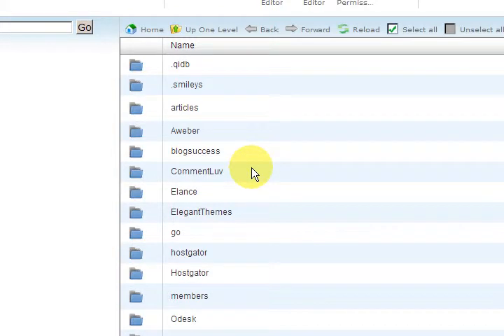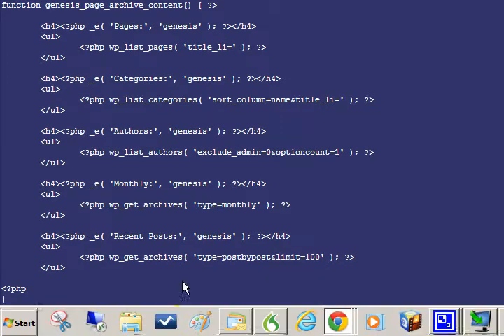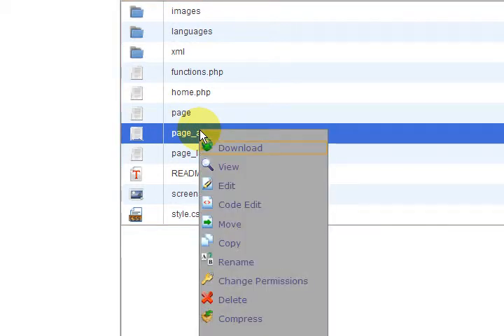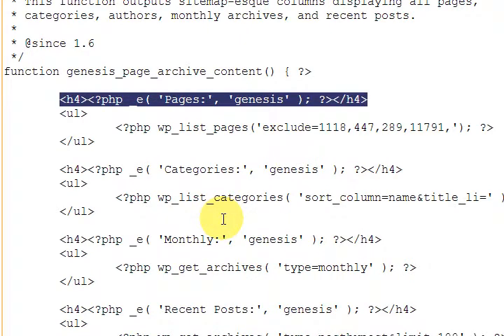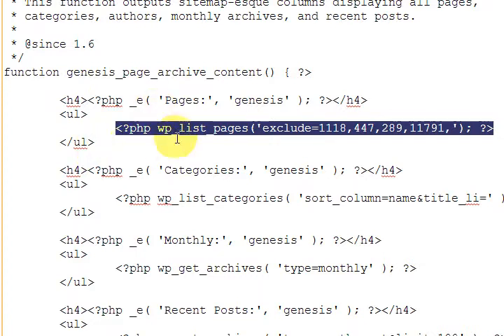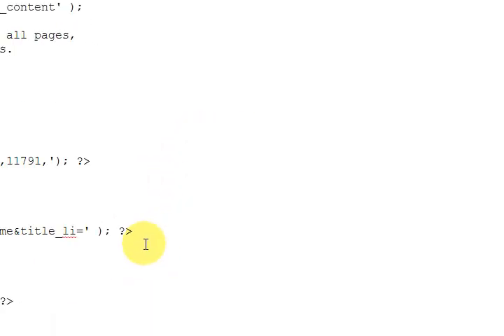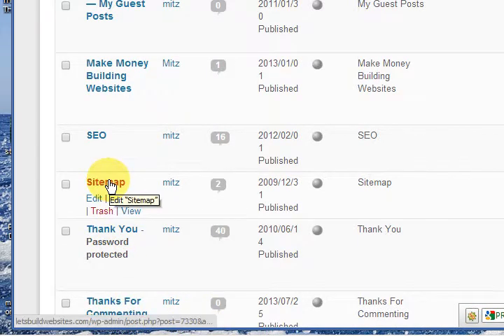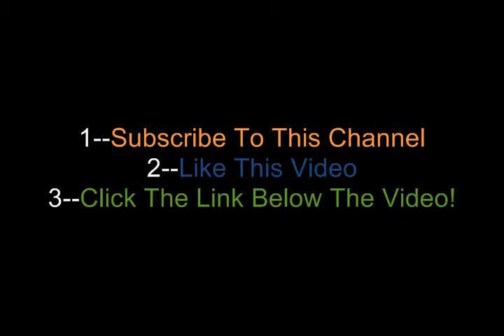Genesis Theme Tutorial - Create A New Archives Template Page And Customize It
Here is a Genesis theme tutorial on how to create a new archive template page and customise it. You can list what you want on your archives page and leaves out what you don't want.